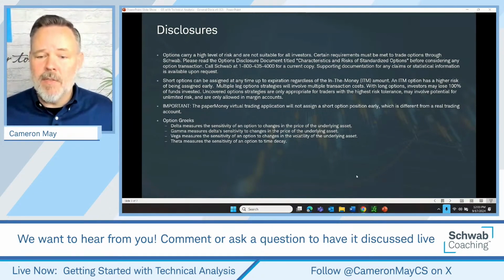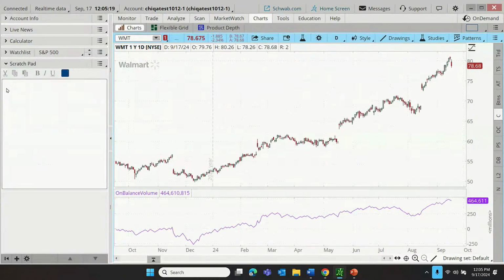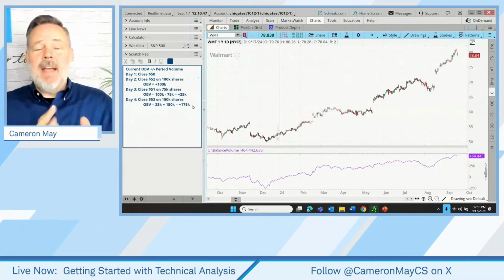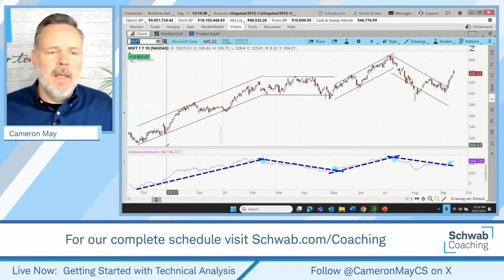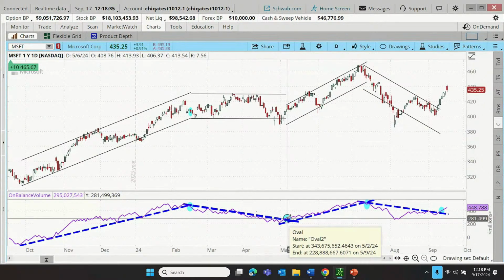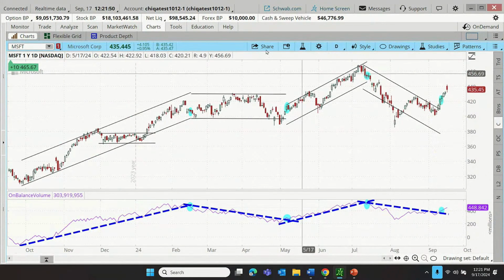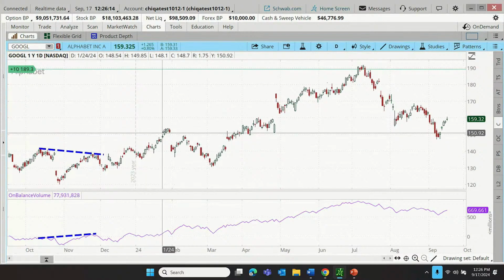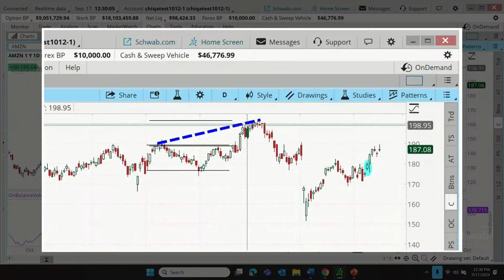Using On Balance Volume to Spot Stock Chart Trend Changes | Getting Started with Technical Analysis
Getting Started with Technical Analysis | Cameron May | 9-17-24

Sometimes, a trader suspects that a stock's price momentum may be about to falter, but how might they recognize this "fatigue" before the trend shifts? In this video, we use example charts to explore On-Balance Volume (OBV), which is an indicator sometimes employed by technical traders in their efforts to spot faltering price trends.

0823-3USU